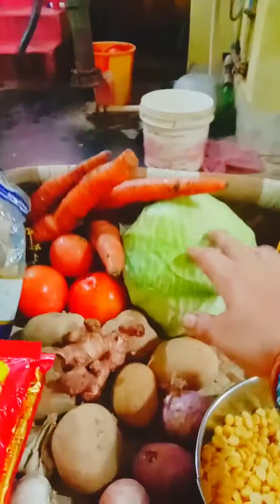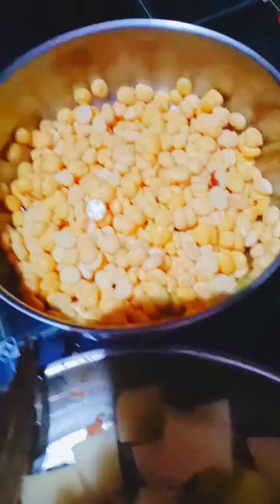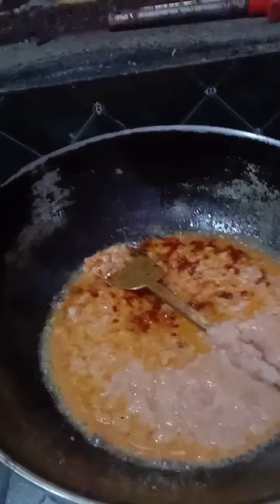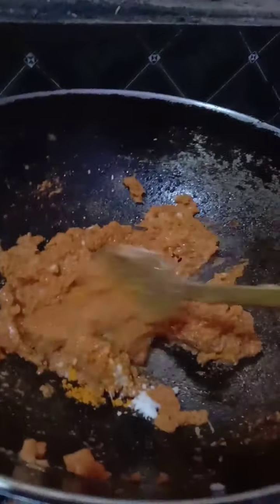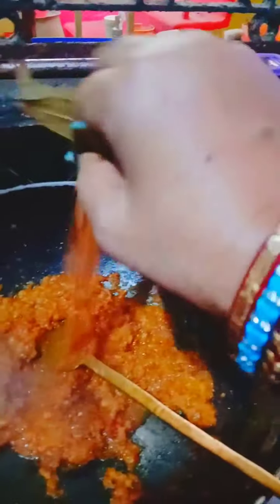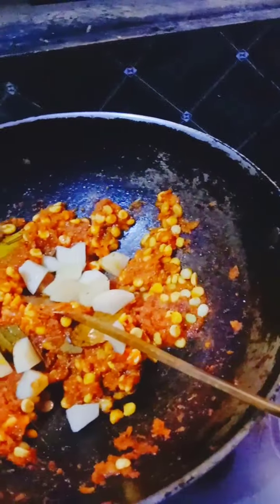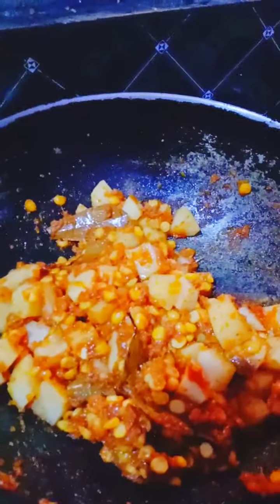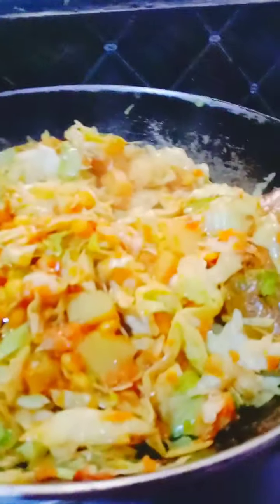|| Bandha Kobi tarkari ra prastuti😊||vlog- 13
# sanjukta odia youtuber